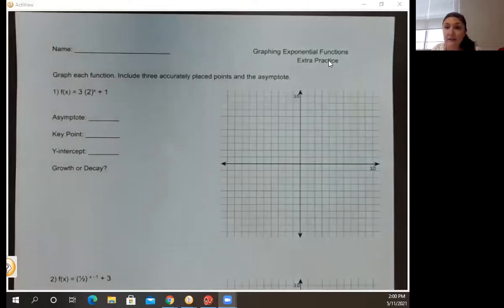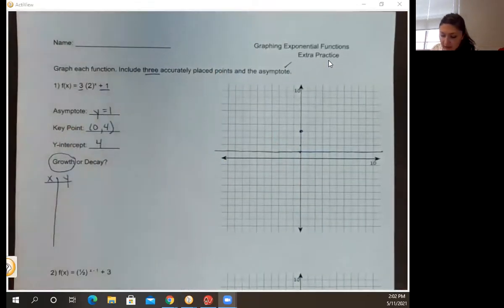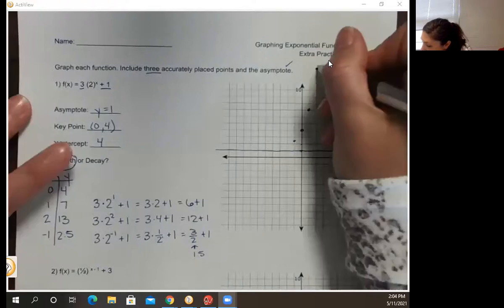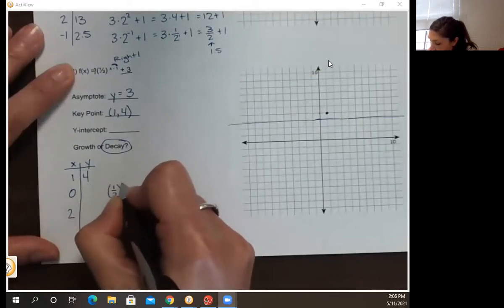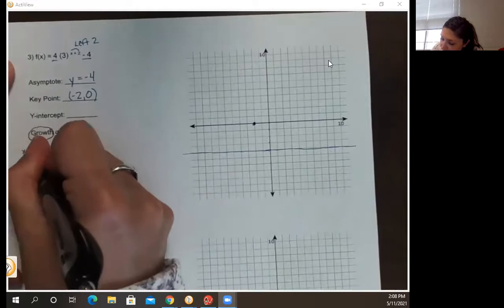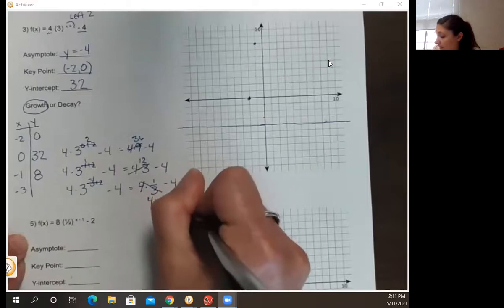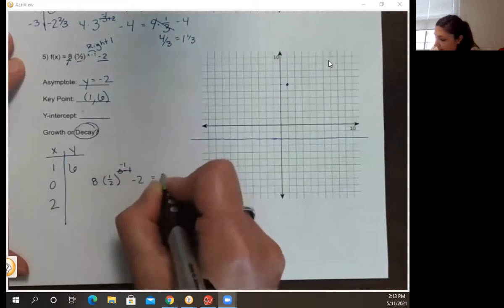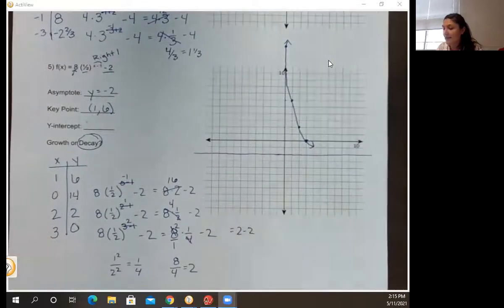AlgII Unit 5 Graphing Exponential Functions Extra Practice